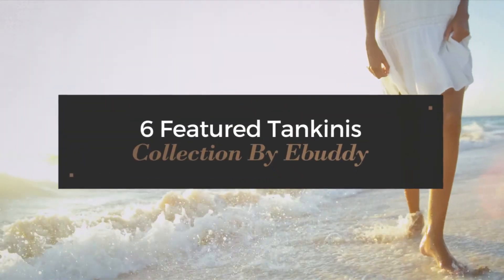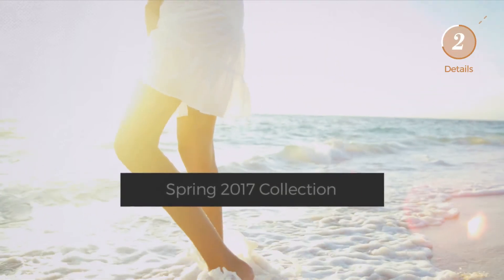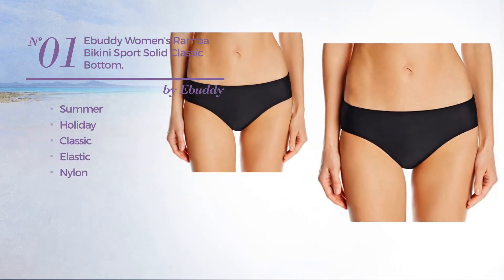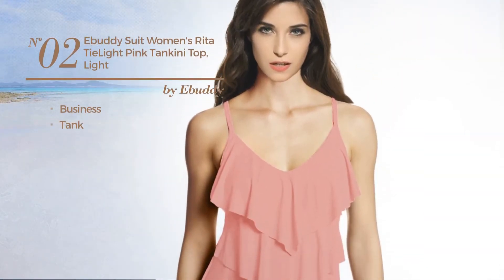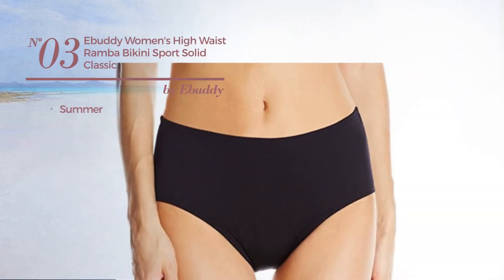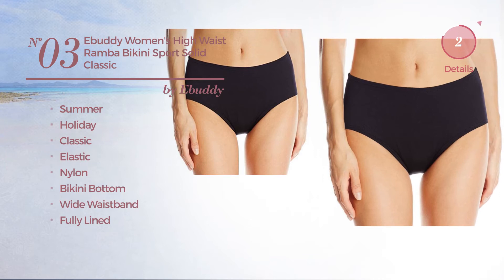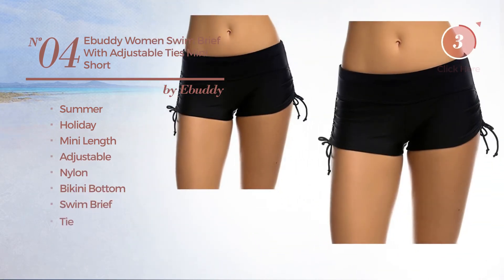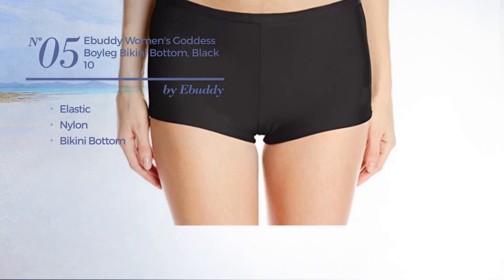6 Featured Tankinis Collection By Ebuddy Spring 2017 Collection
6 Featured Tankinis Collection By Ebuddy Spring 2017 Collection

Shop for Featured Tankinis Collection By Ebuddy Spring 2017 Collection
Ebuddy Women's Ramba Bikini Sport Solid Classic Bottom,Black Bottom-Tag 10

Ebuddy Suit Women's Rita TieLight Pink Tankini Top, Light Pink Size-12

Ebuddy Women's High Waist Ramba Bikini Sport Solid Classic Bottom,Black 8

Ebuddy Women Swim Brief with Adjustable Ties Mini Short Swimwear Bottom,Tag 16

Ebuddy Women's Goddess Boyleg Bikini Bottom,Black 10

Ebuddy Fashion Women Solid Skirted Bikini Bottom Skirt Swimdress,Black-Tag 16

Try also